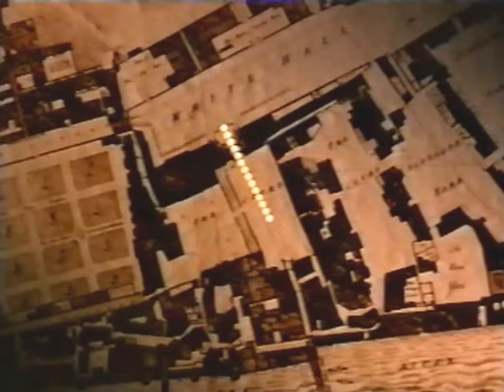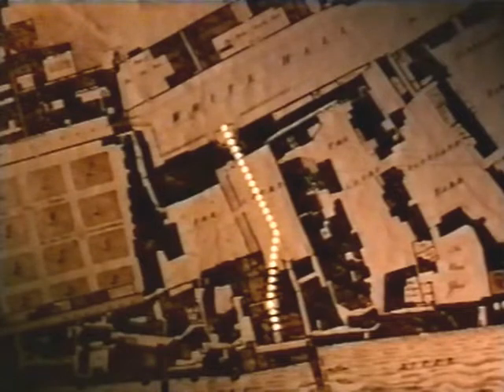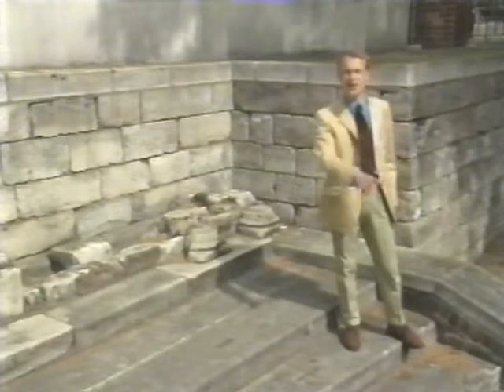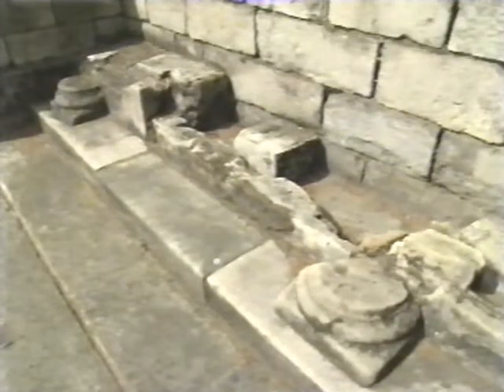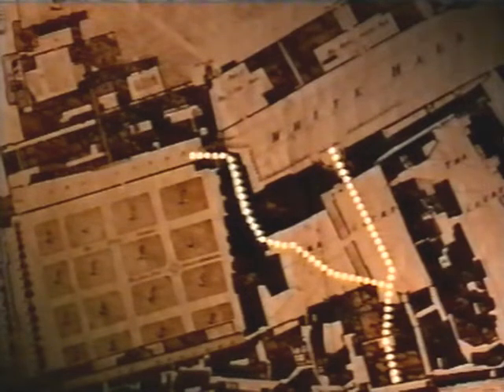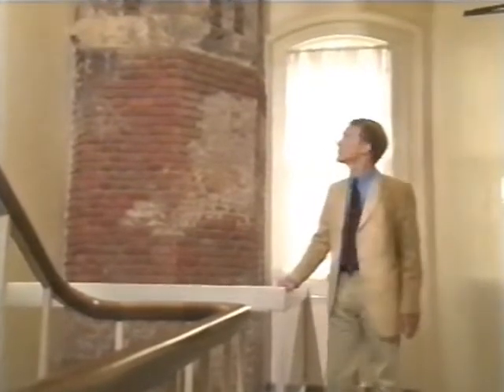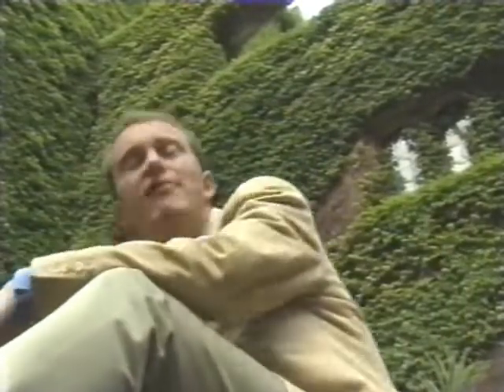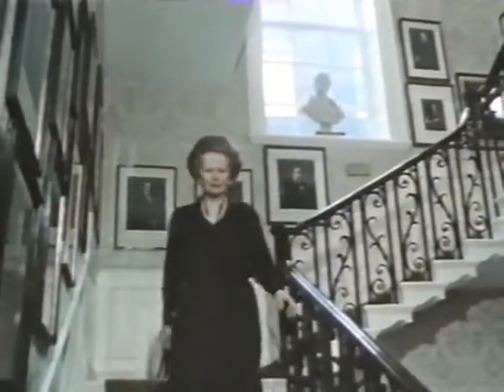AFOOT AGAIN IN THE PAST - THE LOST PALACE OF WHITEHALL (BBC2, 2001)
Missing the last few seconds but a smashing little piece about what's left of Whitehall Palace. From one of my old videos and restored as well as I can.